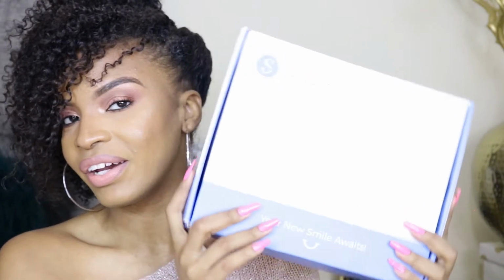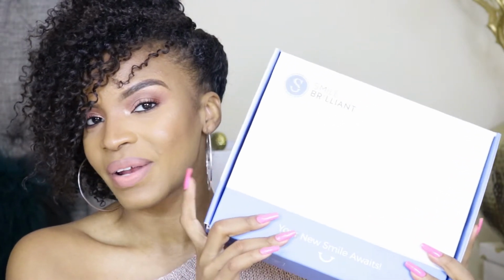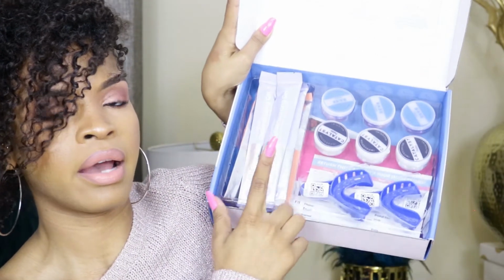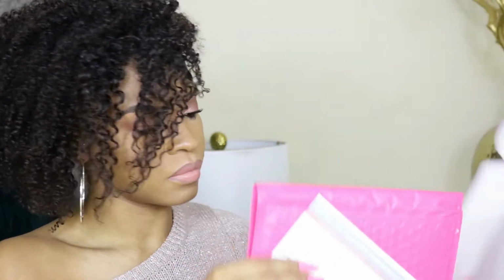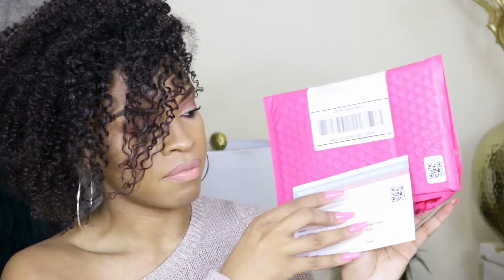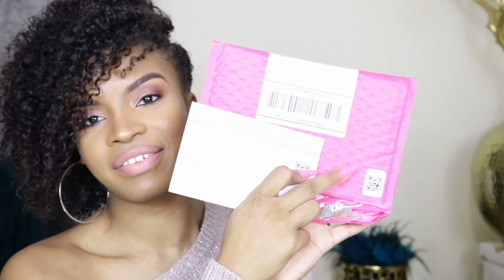HOW TO: GET A BRIGHTER SMILE FROM HOME | SMILE BRILLIANT GIVEAWAY!!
• It is open to domestic and international entrants in any country we ship to!
•If you don't win the giveaway, you will still get a special, additional discount just for entering!!

Today I'm giving you a review & demo of how I whitened my teeth at home, using Smile Brilliant, I will be doing a giveaway in this video.

 I used the smile brilliant desensitizing gel and smile brilliant teeth whitening gel for a little over 2 weeks. I also used the base paste and the catalyst paste for my impressions. To see it on display watch the video also, be sure to submit for the giveaway and tell your sisters and aunties about it too!! 😘

"For true success ask yourself these four questions:
 Why? Why not? Why not me? Why not now?"
 - James Allen